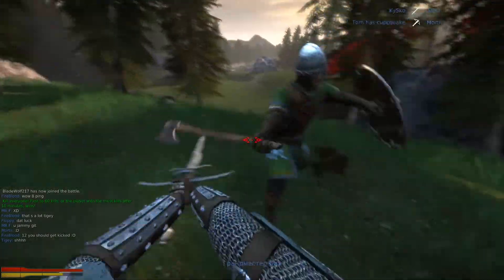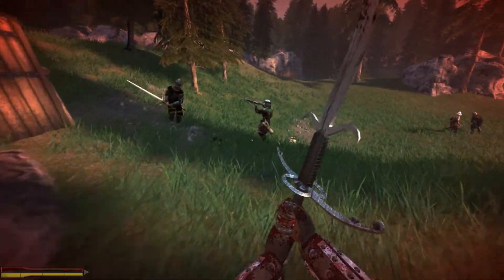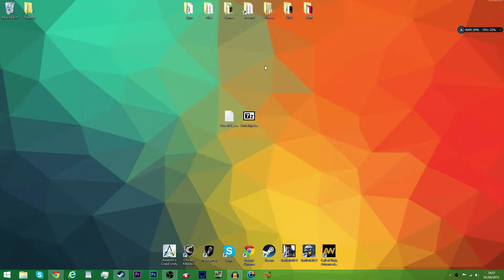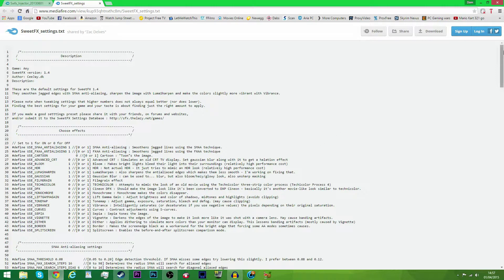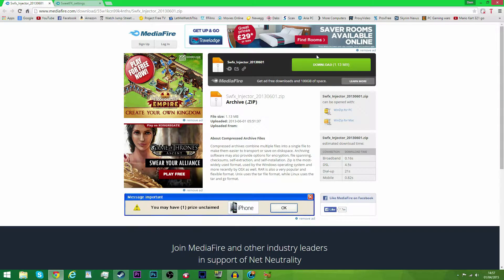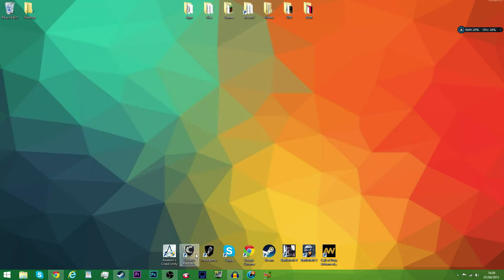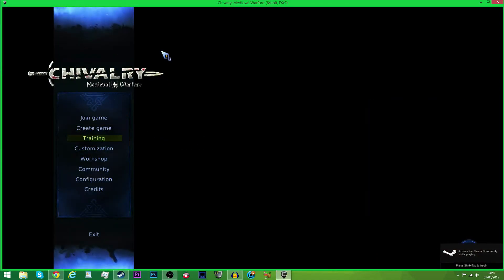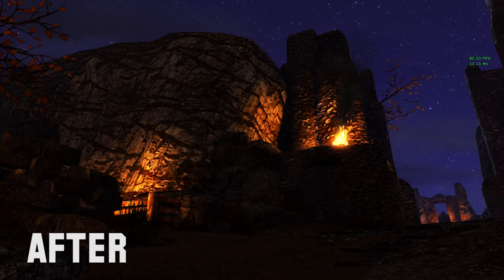How To Install SweetFX For Chivalry Medieval Warfare - Graphics Mods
Hey peeps! Today I'm going to be showing you how to download SweetFX for Chivalry Medieval Warfare. I've been really into this game and wanted to make a beautiful game stunning and so I installed SweetFX and it seemed to do the trick. Looks like I cut the outro a little short. Sorry about that, not really my style to do that. Oh well, the main video is there! :D